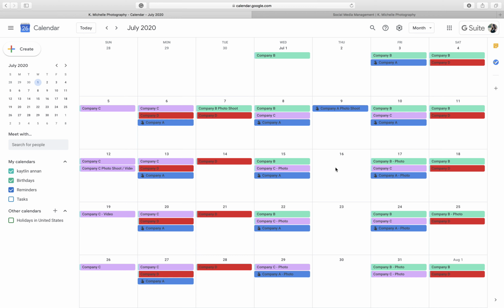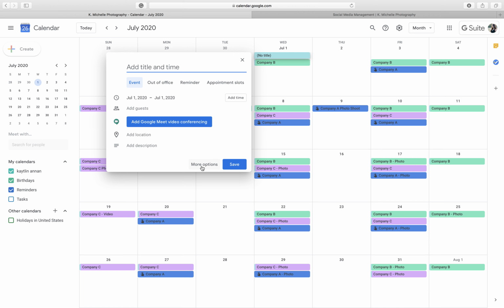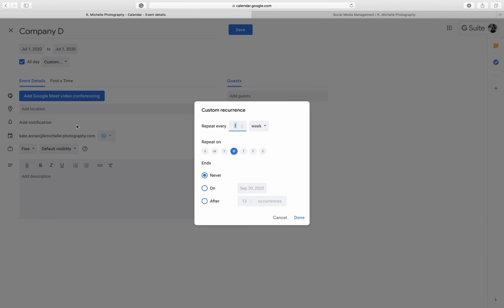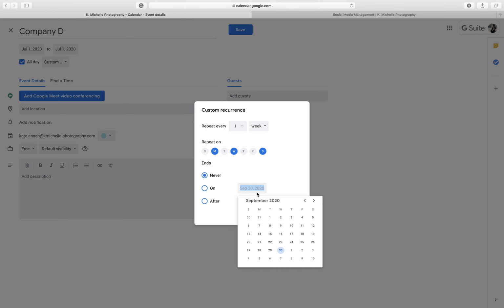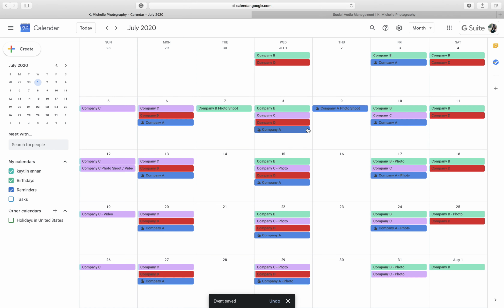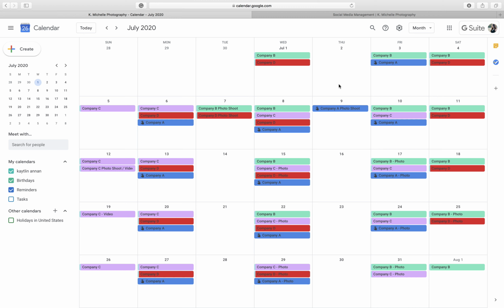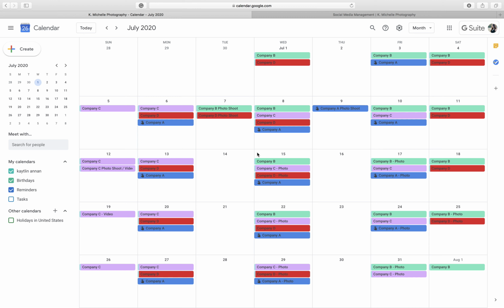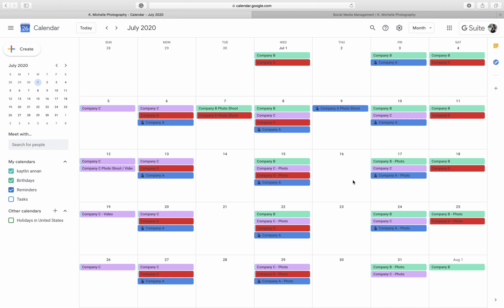Calendar Explanation - How we recommend setting up and managing your calendar.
This video will share how we recommend setting up and utilizing a calender to make your day-to-day operations move smoother.